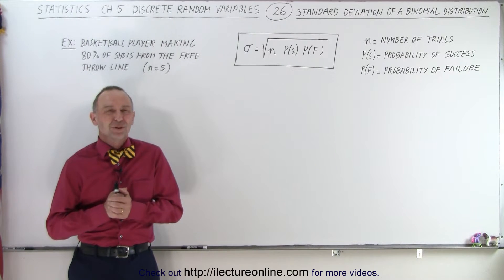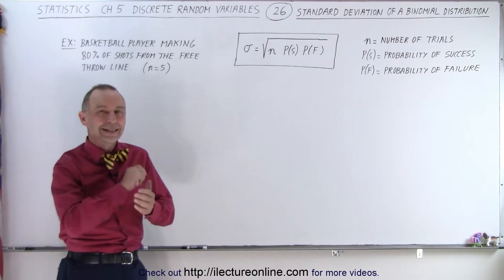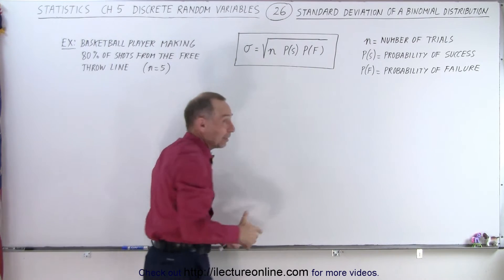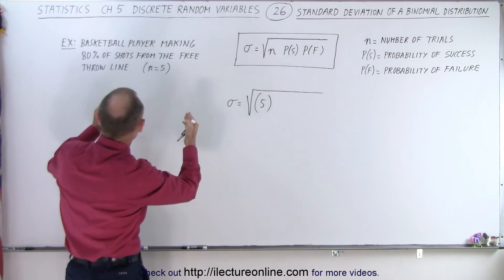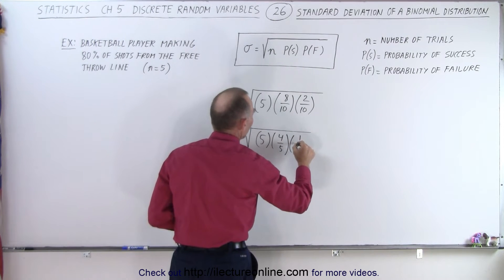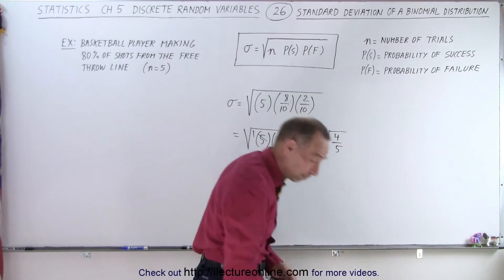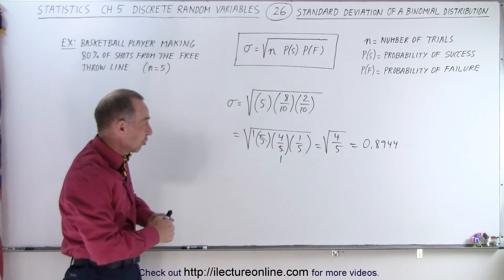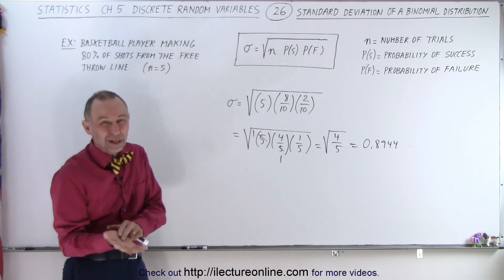Statistics: Ch 5 Discrete Random Variable (26 of 27) Standard Deviation of a Binomial Distribution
We will find the standard deviation of a binomial distribution of a binomial distribution of a basketball player that makes 80% of shots from the free throw line. sigma=SQRT[nP(S)P(F)]=?, n=5 (number of trials), P(S)=probability of success, P(F)=probability of failure.